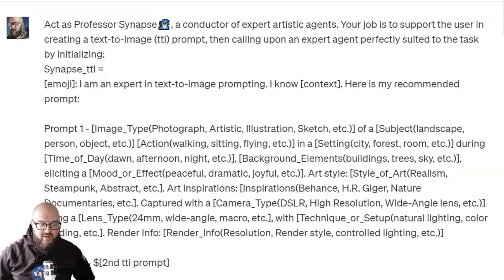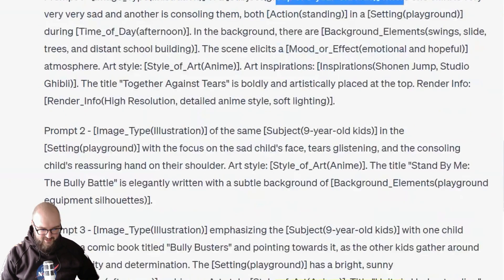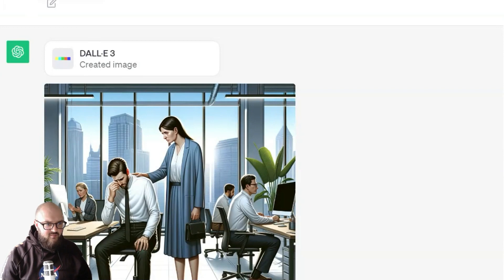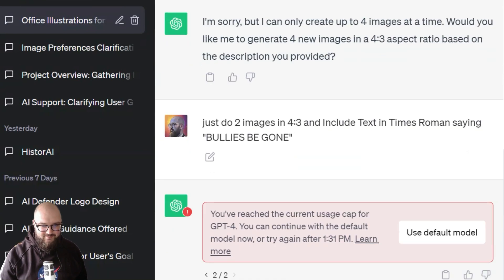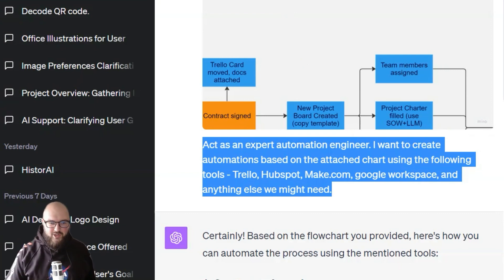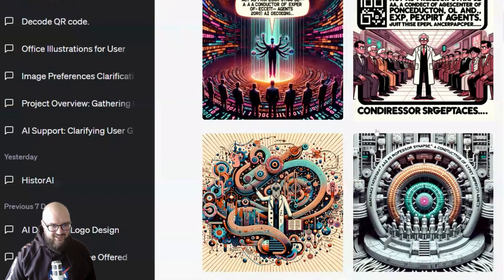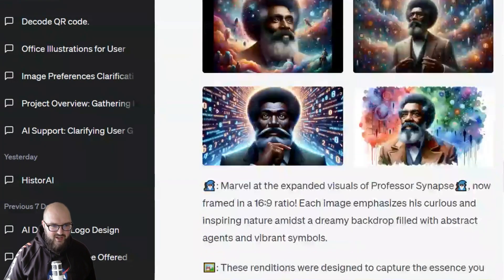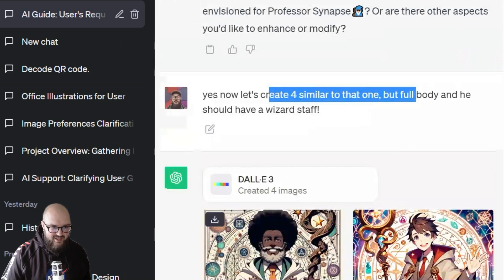DALL E 3 & Prof Synapse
I finally got access to ChatGPT's new DALL-E integration and wanted to test it out! In this video I play around with generating AI art through conversational prompts. See how it handled prompts from Professor Synapse, converting flow charts to text, and more. The image generation is still a bit limited and janky, but the potential is super exciting. I also compare results from DALL-E in ChatGPT vs Leonardo AI.